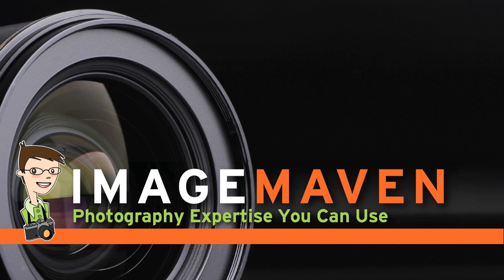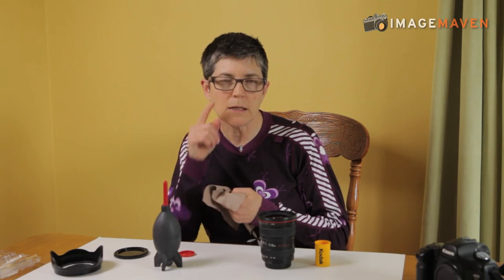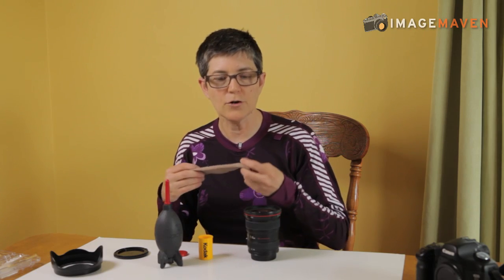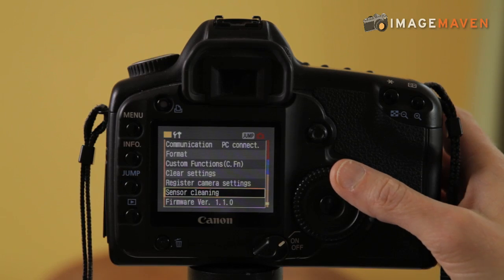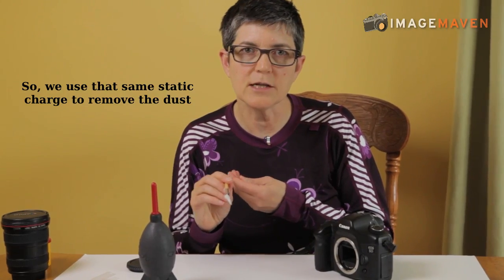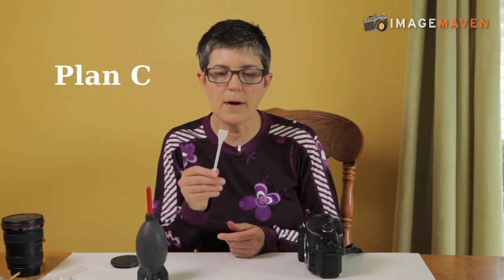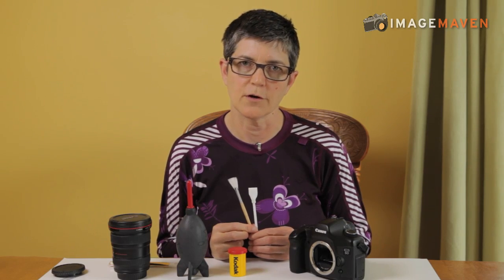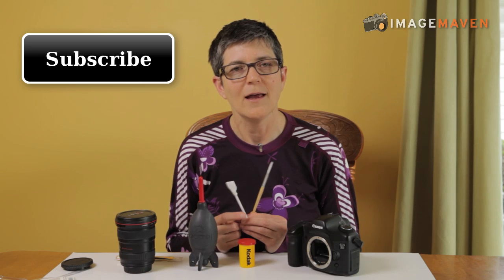How to clean your digital camera Lenses and Sensor: Digital Photography Gear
Read the blog post: How to clean your camera lenses and sensors.

Discover the secret "expert" tip to lens cleaning, and learn how you can use static to clean your digital camera sensor.

If you'd like to purchase a Sensor cleaning brush, check out these ones on Amazon. But you don't have to use it if you don't want to, but I sure appreciate it if you do. It helps me to keep making top quality tutorial videos for you, free of charge!